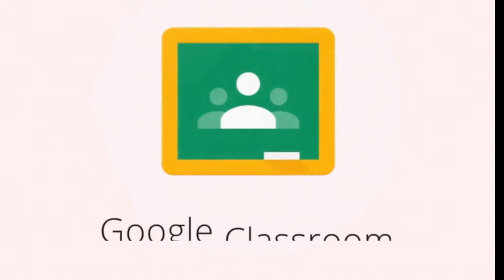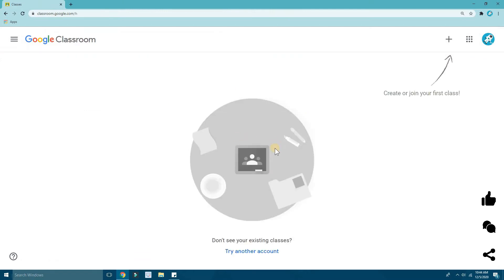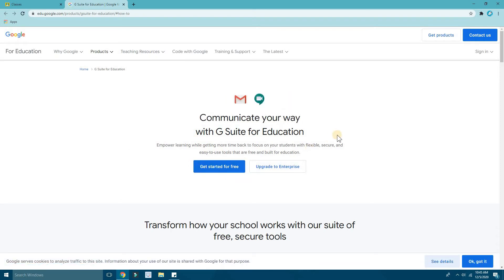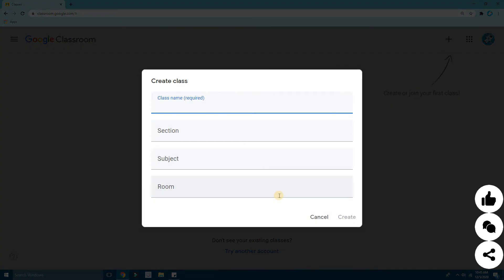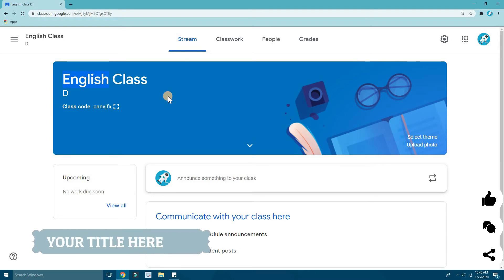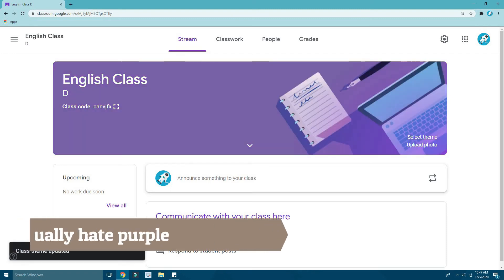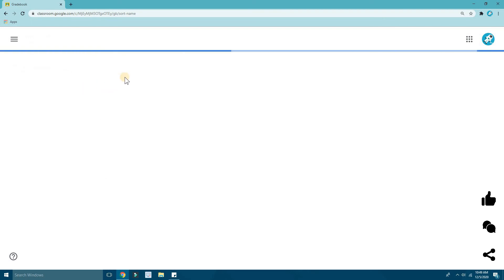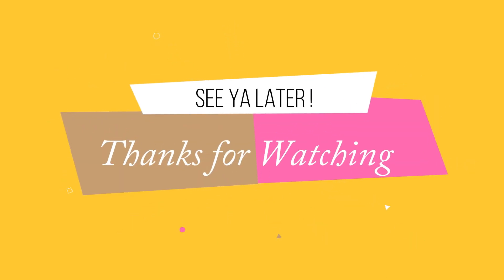How to create a class in Google Classroom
🙂Hey Guys!

💻In this Tutorial, I am gonna show you, How to create a class in Google Classroom!! This video is especially for the teachers out there!👩‍🏫👨‍🏫

👦🏽Make sure to give this video a like as I will upload another video which will be the Full Review of Google Classroom...BUT! only if this video gets 15 likes or more!!👍

Timestamps:

Intro 0:00
Video 0:37
Outro 5:55
Endscreen 7:30

Mohamed Sahim (SahimTech)